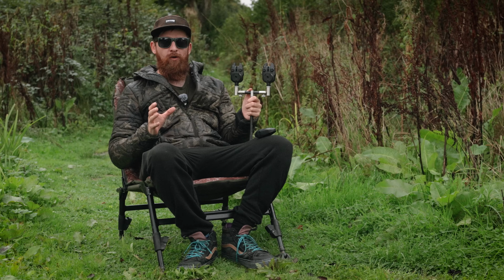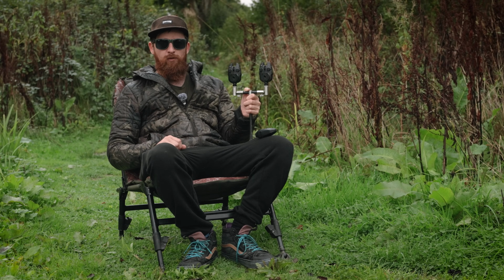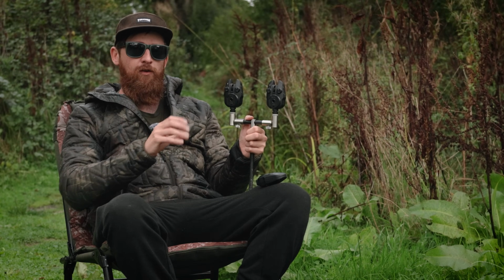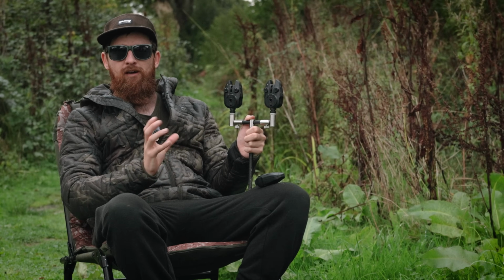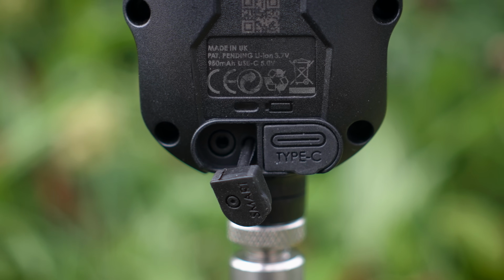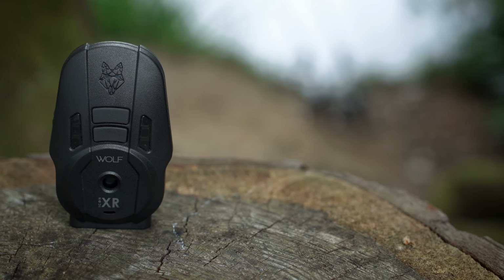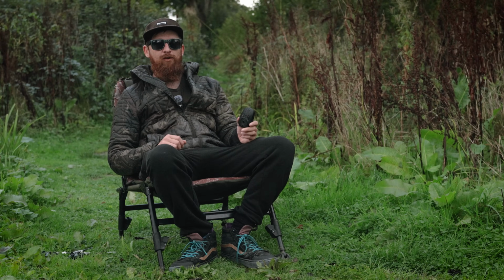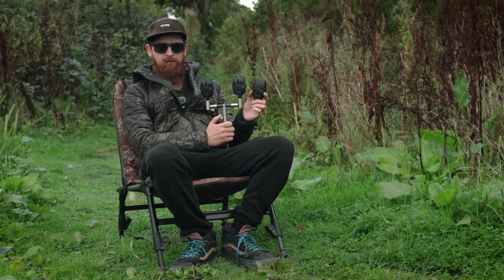UK-Made, USB Rechargeable and Ultra-Compact! | Meet the Wolf ICON X1 Bite Alarm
Wolf's new ICON X1 Bite Alarm is the smaller sibling of the brand's Q Series, yet it still boasts cutting-edge bite alarm technology, including a rechargeable battery—an industry first once again. Here's CARPology's Luke Venus with all the details on this UK-assembled bite alarm.